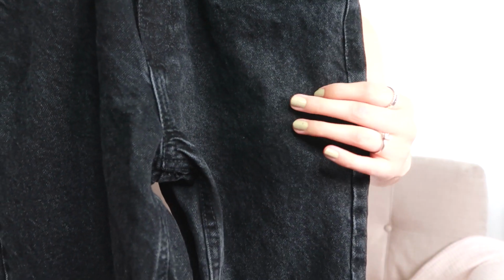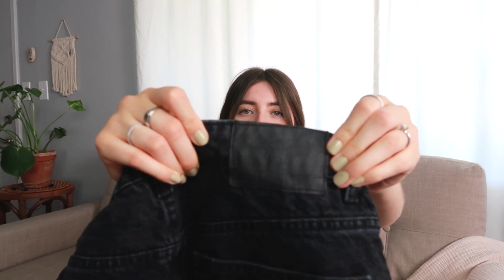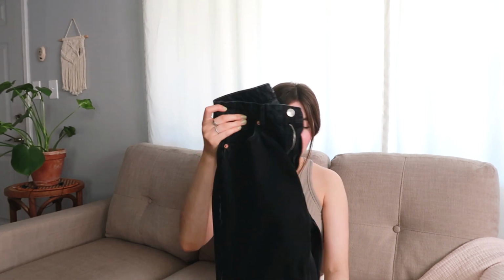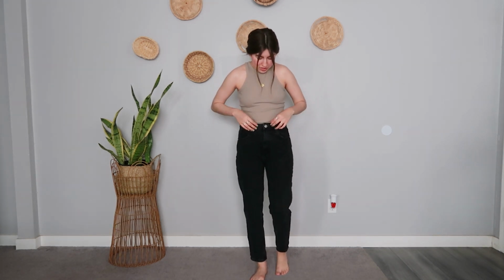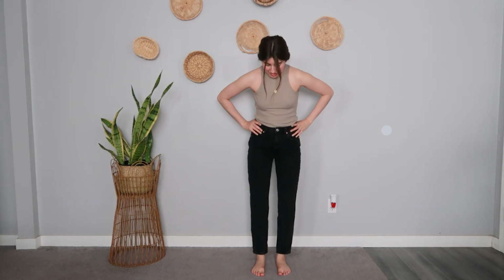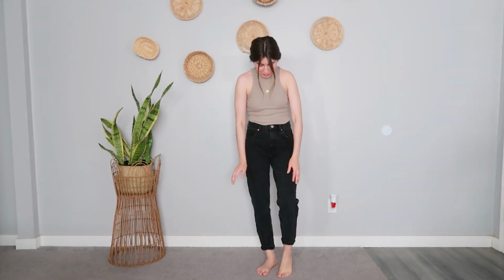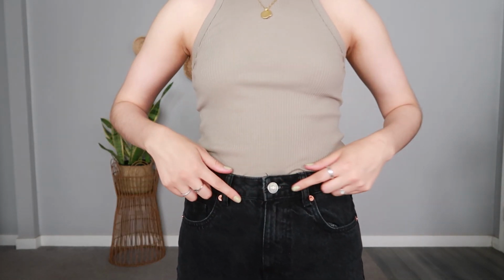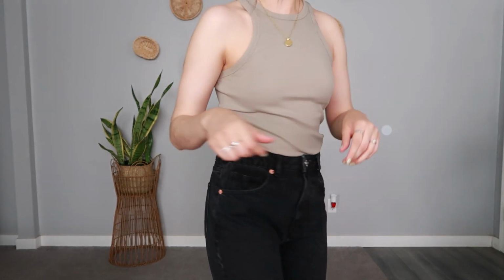Zara Mom Jeans | Try On and Review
In this video I’ll be trying on and reviewing one of Zara’s Classic mom fit jeans in the shade ‘Black’  unfortunately these exact ones aren’t available anymore but some similar ones are in the style

For reference I got them in a size 4 :)